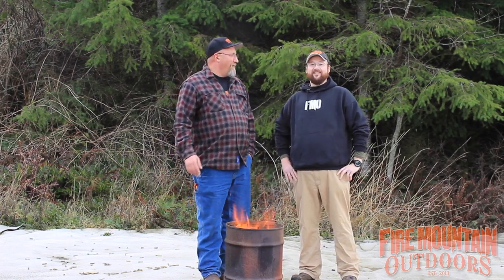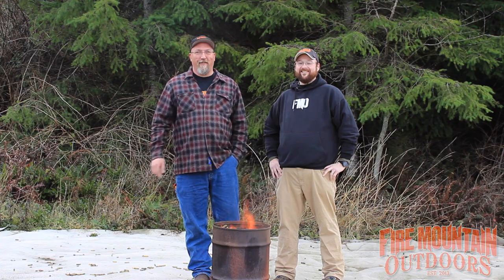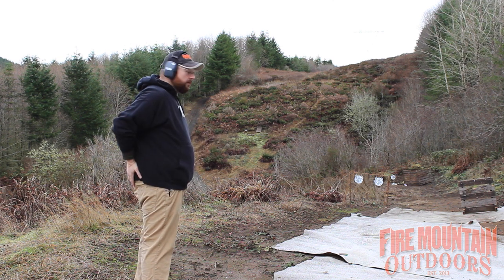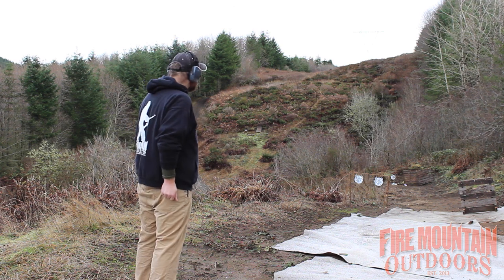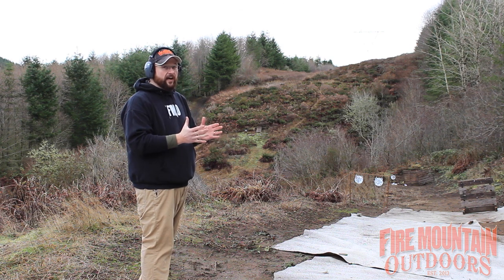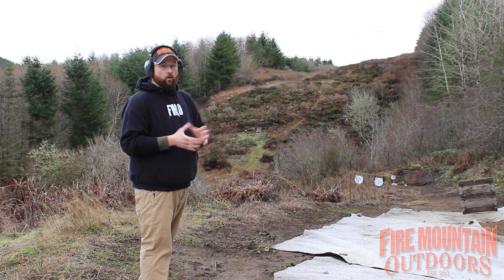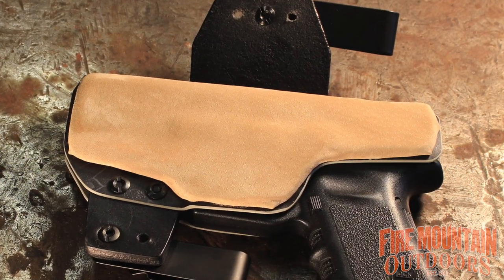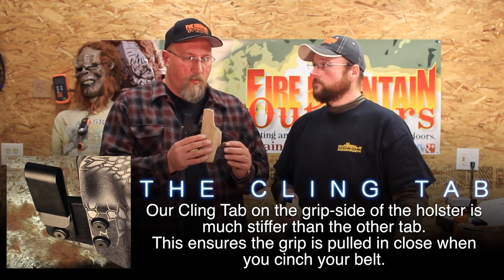Comfort Holsters: Bentley Elite and Jaguar Strong Side IWB Holster Review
The Bentley Elite Features:
14 Reasons to Choose a Bentley Elite Comfort Holster:
(1) Gel Comfort
Finally, you can carry your handgun comfortably. This is the most comfortable holster known to man. After trying a Comfort Holster, a leather-cushioned holster seems laughable. Our Patent Pending Gel Comfort technology embarrasses the leather-cushioned competition. Leather made a great cushion back in the horse and buggy days, not today.
(2) Amazing Kydex Designs
Our Signature Bentley Elite Comfort Holsters are made with Amazing Kydex patterns. We offer Kryptek Camo Kydex right now with more designs to follow. The Bentley Elite Comfort Holster stands out from the crowd with great looks and an amazing design. This holster is the opposite of ordinary!
(3) Extra Clips
Your new Bentley Elite Comfort Holster will come with upgraded powder-coated metal spring clips installed. In addition, the Bentley Elite Comfort Holster comes with nylon clips at no additional charge for those who prefer that option.
(4) Suede Comfort
We surround our gel with luxurious suede. Now your skin can breathe. You won’t find this feature on a kydex holster. You won’t find this feature on a leather holster. Another bonus: the suede gives the Comfort Holster more grip to stay locked in place.
(5) Cling Tab
Our Cling Tab is why you can conceal your weapon with our holster when other holsters allow your weapon to “print” through your shirt. We use a stiffer tab on the grip side of the holster. This gives your belt a lever to pull the grip of your weapon in close to your body. The Cling Tab is why our concealment holster bests the competition.
(6) Completely Adjustable
The Comfort Holster is all about what YOU want. You can get your weapon out faster if it’s at the cant YOU need. You can get to your weapon faster if it’s at the ride height YOU need it to be at. You can present your weapon faster if it’s held in the holster at the tension YOU want it at.
(7) Full Sweat Shield
Sweat destroys the finish on your weapon. You won’t find a Full Sweat Shield on a typical hybrid holster. You won’t find a Full Sweat Shield on a leather holster. A Comfort Holster completely encases your weapon in sweat-proof Kydex. You shouldn’t have to destroy the finish on your weapon while using an IWB concealment holster.
We thought out our design. We tested it. Then we re-designed & re-tested until it was perfect. We discovered that you don’t get any more stability with a 12″ wingspan on a holster.
(9) Easy On/Off
A Comfort Holster is MUCH easier to get on and off than a holster that wraps half-way around your waist. You’re going to love this design feature.
(10) Rust-Free Hardware
We go through great lengths to protect your concealment weapon from sweat corrosion. We give the same care to your concealment holster. We use anodized hardware on your holster. So feel free to carry on the hottest of days worry-free.
(11) Distributed weight
(12) Impeccable Workmanship
(13) Bumper-To-Bumper Lifetime Warranty
In the very unlikely event that your holster ever breaks down, we’ll repair it or replace it free of charge. No questions asked. Period.
(14) Superb Quality.
Risk-Free Guarantee & our Lifetime Bumper-To-Bumper warranty, you’re looking at the best value available.

Jaguar Strong Side Features:
12 Reasons to Choose a Jaguar Flush Fit Comfort Holster:
(1) Gel Comfort
(2) Suede Comfort
(3)Strong Side Concealment
(4) Quick Clip
(5) Full Sweat Shield
(6) Compact Design
(7) Easy On/Off
(8) Rust-Free Hardware
(9) Distributed weight
(10) Impeccable Workmanship
(11) Bumper-To-Bumper Lifetime Warranty
(12) Superb Quality